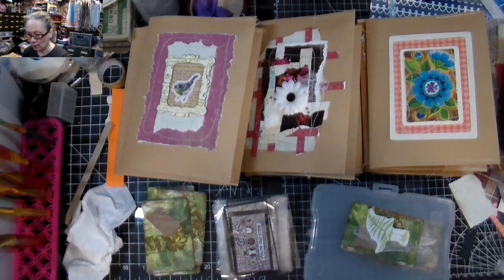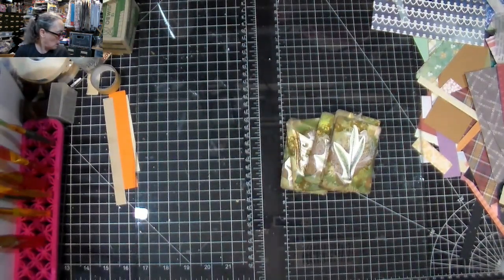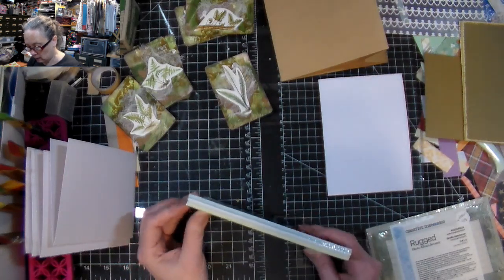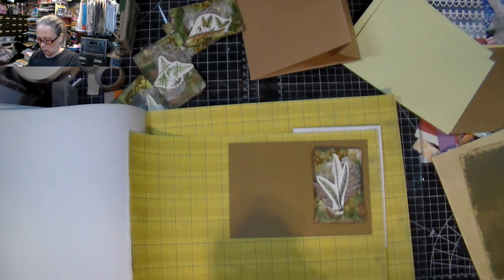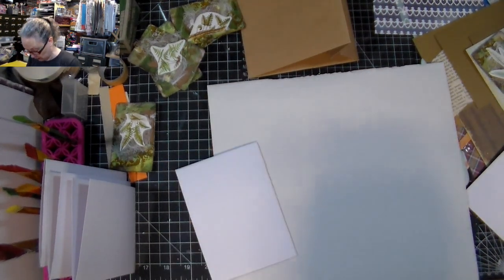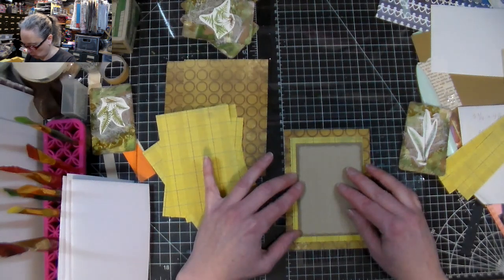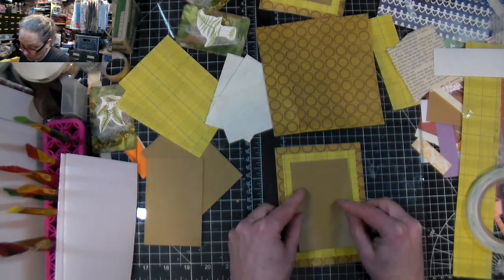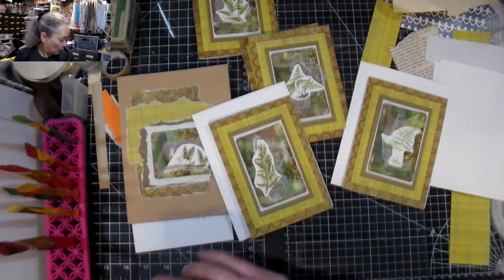Using ATC for card toppers use your stash video 231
I truly wanted to finish off the making of the card kits!  And so I figured today I would use some ATC (Artist trading cards - in my case made with playing cards) as the toppers for the cards.  It's a LONG video so get some coffee and join me or fast forward if it's too long for you :)

Snail mail:
CP 43530 Roxboro DDO
Dollard-des-ormeaux, QC
H8Y 3P4
Canada